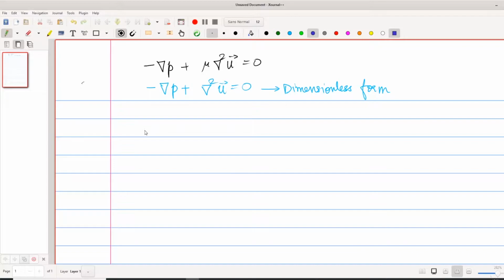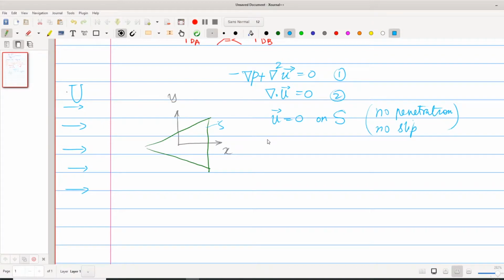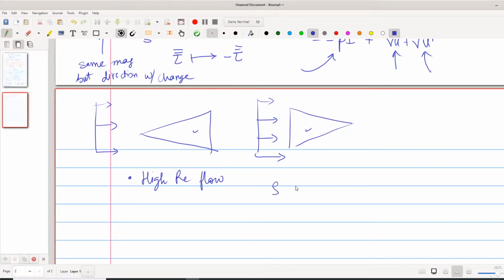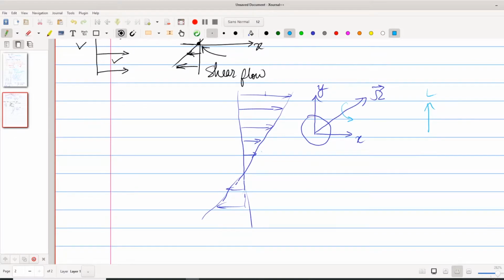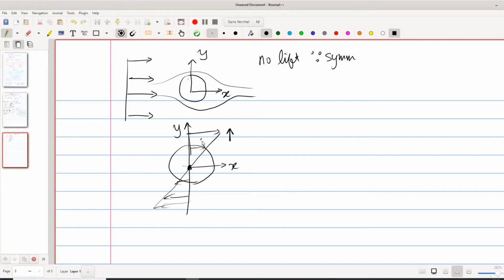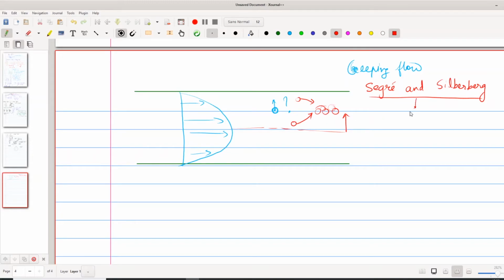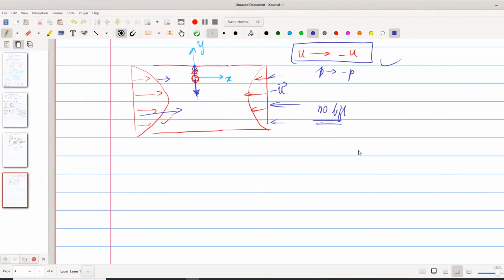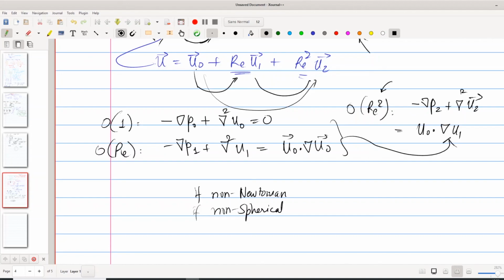Low Reynolds Number Hydrodynamics-2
In these series of lectures we analyze the flow in low Reynolds number regime.

In this lecture we look at the characteristics of the creeping flow equations and how they go against our pre-concieved notions.
We use the linearity of the equation to analyze flow past different geometries(wedge, sphere) and it's consequence on lift and drag.